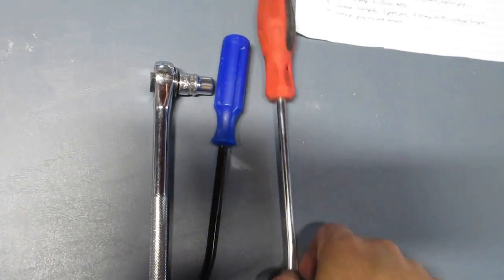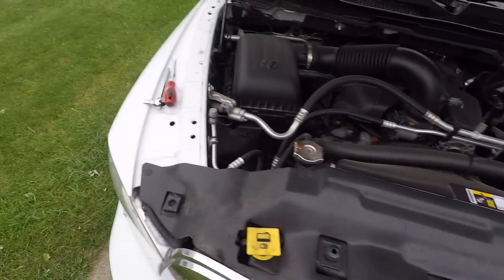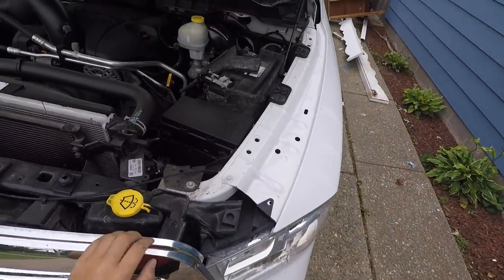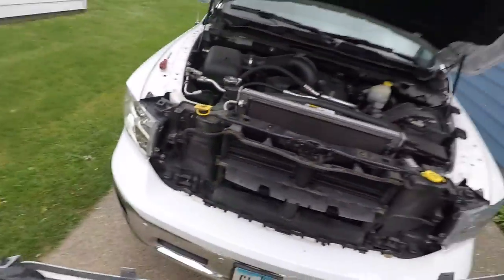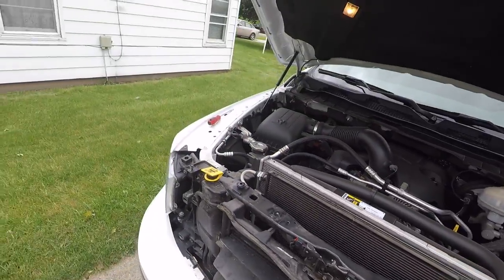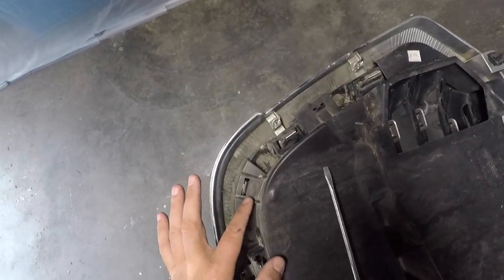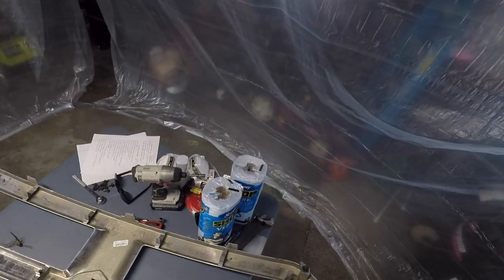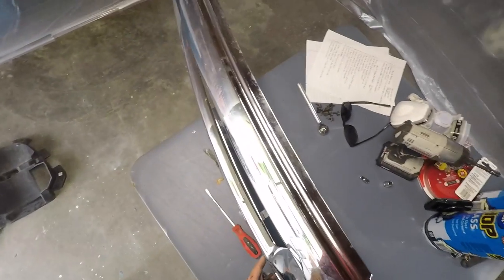Ram 1500 (09-18) Grille Removal